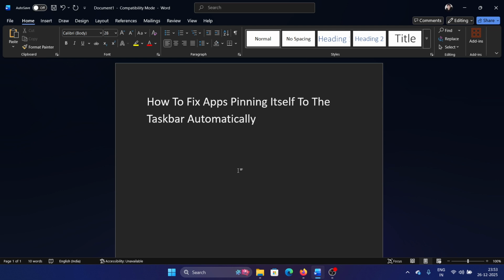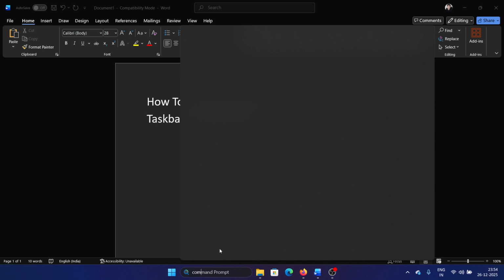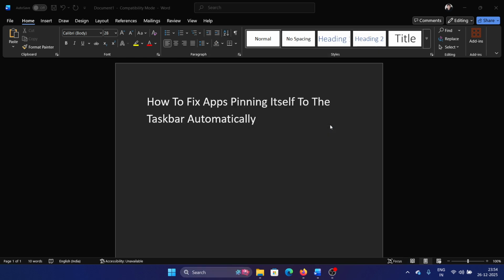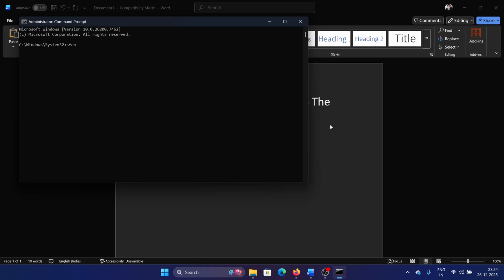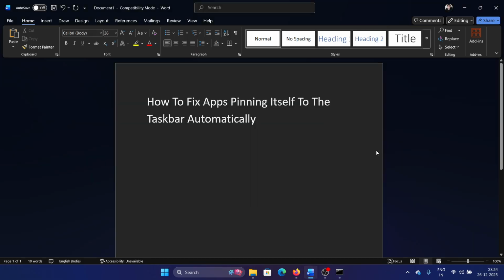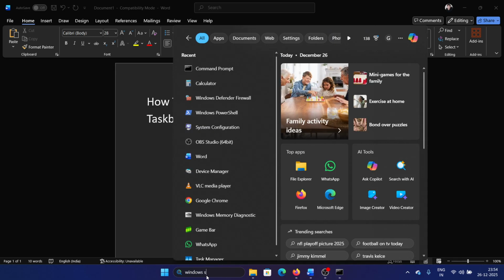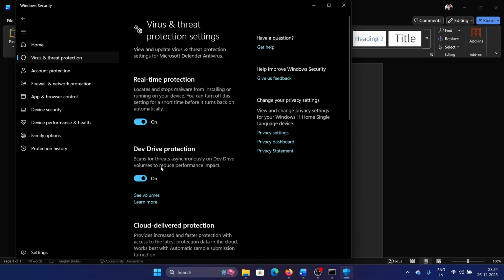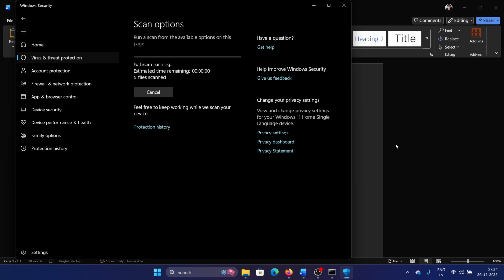How To Fix Apps Pinning Itself To The Taskbar Automatically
Video Title : How To Fix Apps Pinning Itself To The Taskbar Automatically

If you wish To Fix Apps Pinning Itself To The Taskbar Automatically then please watch this video.